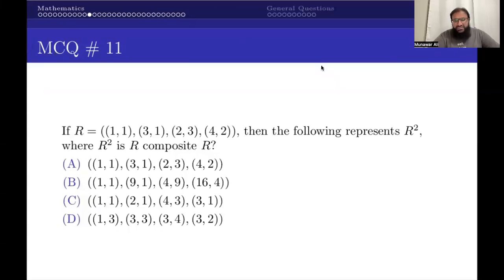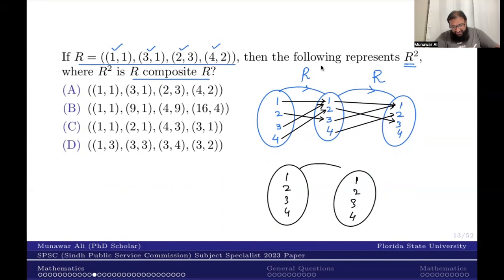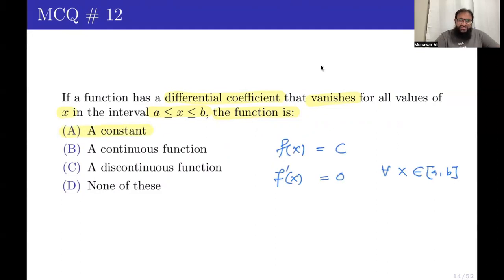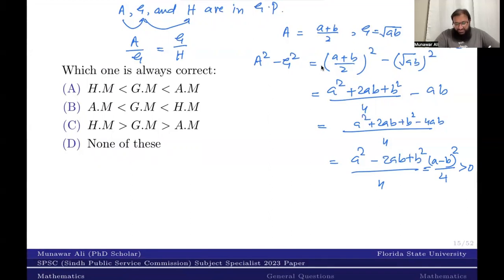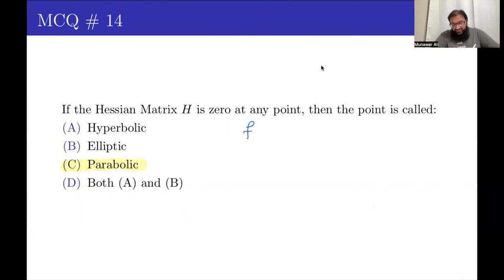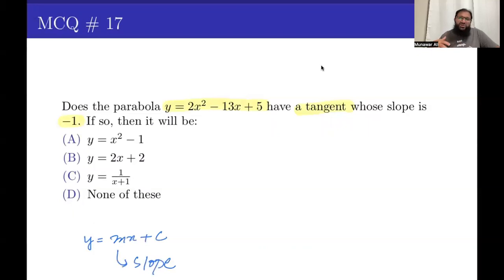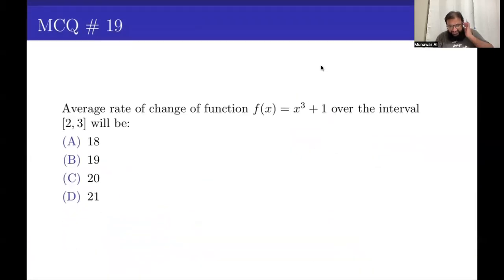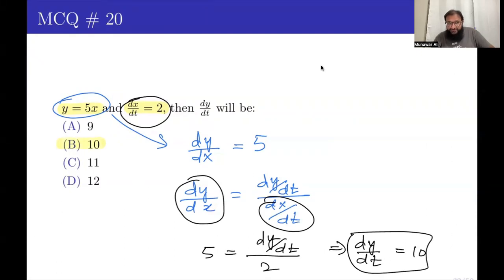SPSC 2023 Subject Specialist Solution (Part-2)